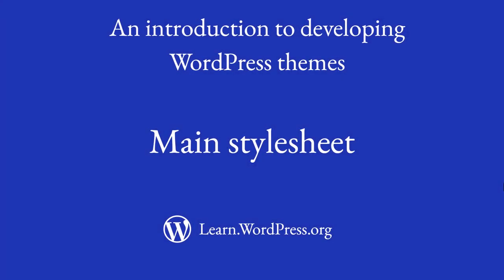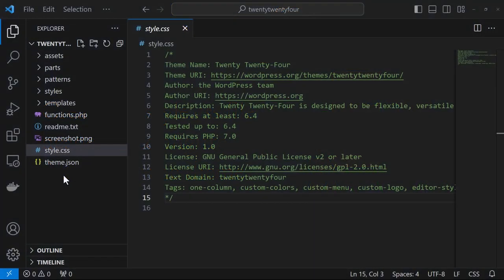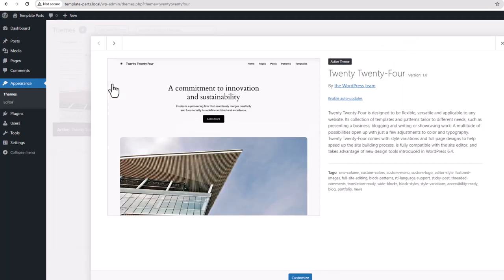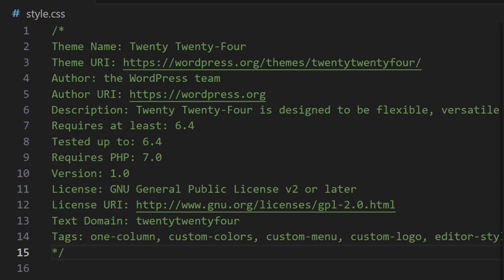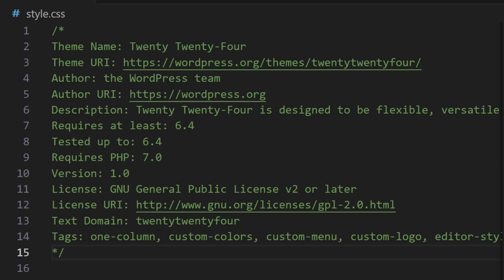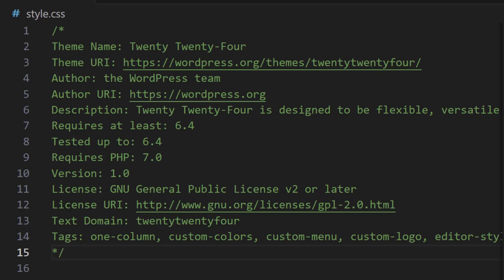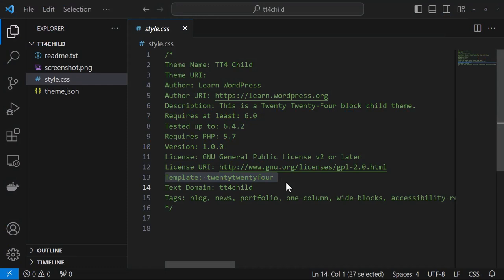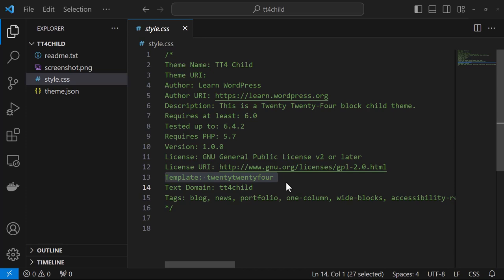Main stylesheet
In this lesson we will explore the main stylesheet file for WordPress themes.

We will create the style.css file header to configure data about the theme, describe the list of header fields available within a theme's style.css file, and add the necessary header field to designate the parent theme’s folder in a child theme.

(0:09) Learning objectives
(0:39) Create the style.css file header to configure data about the theme
(2:08) Describe the list of header fields available within a theme's style.css file
(4:48) Add the necessary header field to designate the parent theme’s folder in a child theme